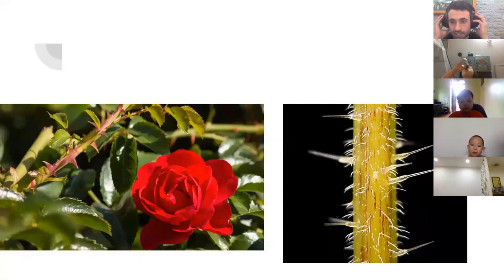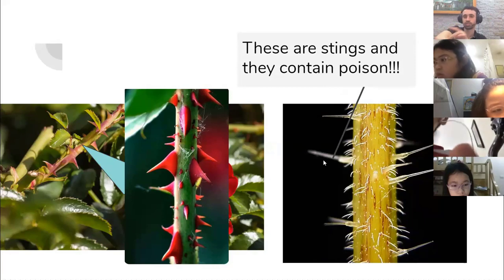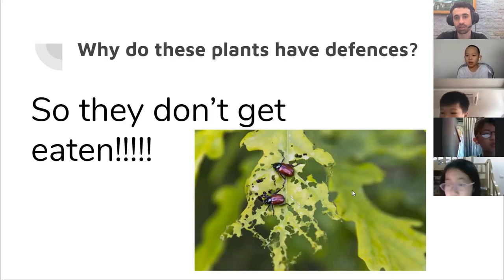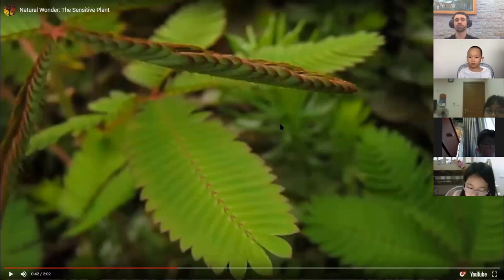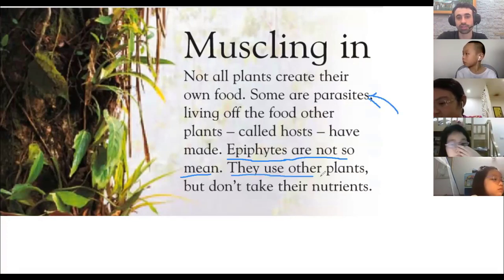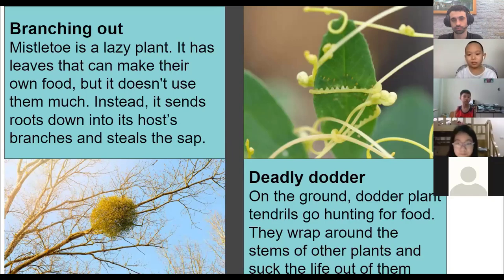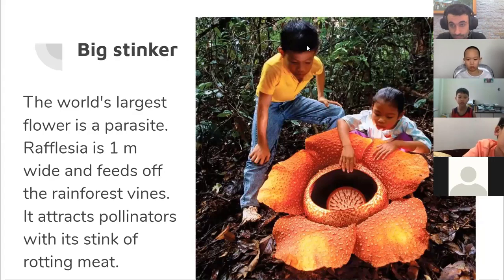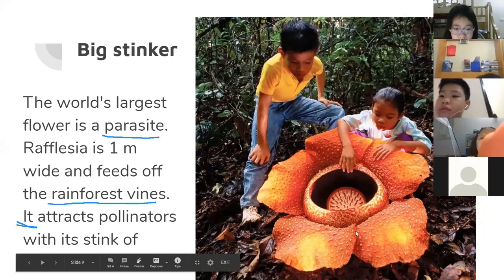3B2 Science 2503